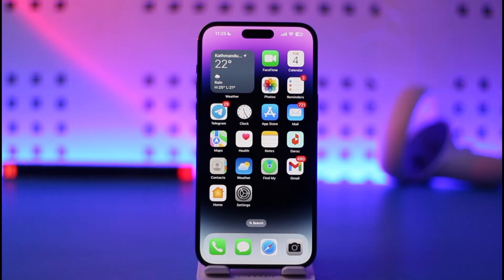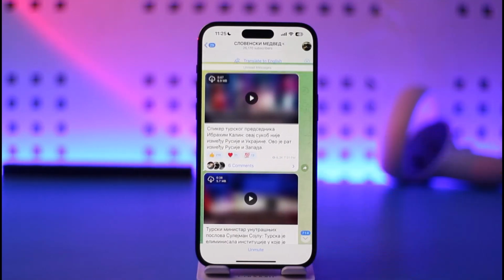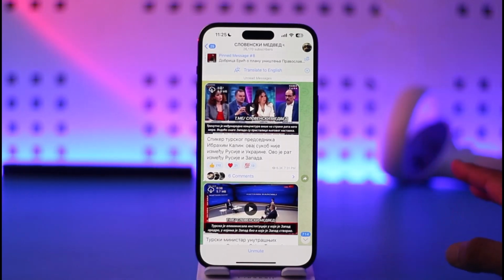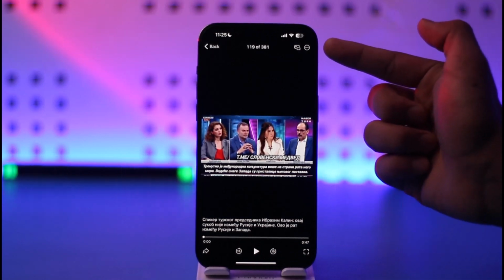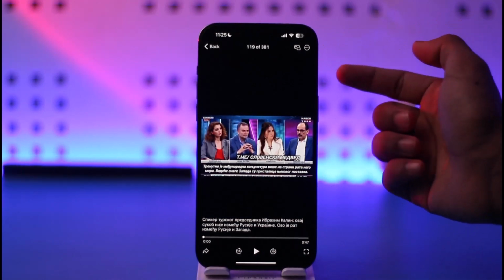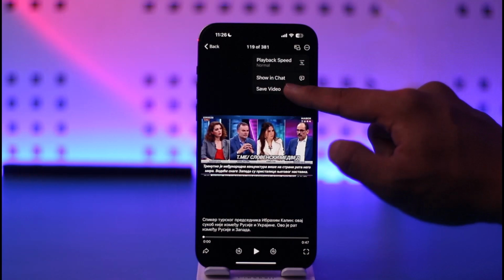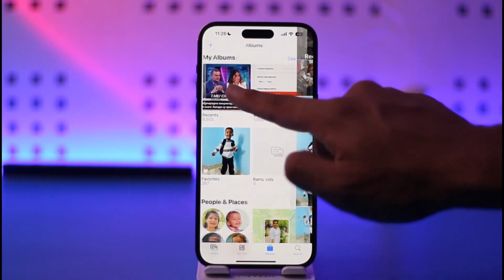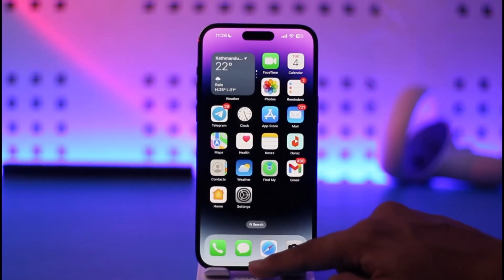How to Save Telegram Videos in iPhone !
This video guides you through an easy step-by-step process to save your Telegram videos to your iPhone. So make sure to watch this video till the end.

~ Chapters:
0:00 Introduction
0:10 General Info
0:28 Save Telegram Videos
1:12 Conclusion